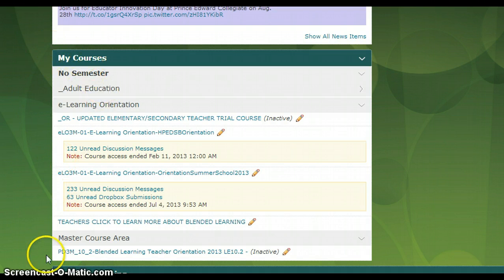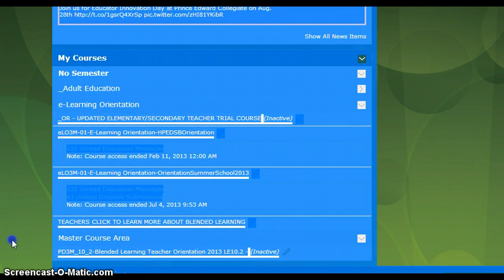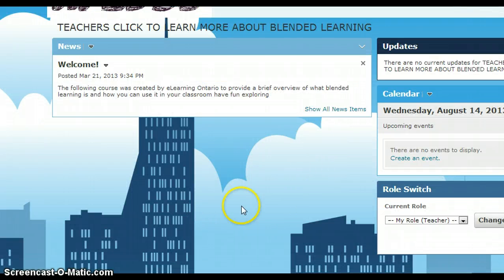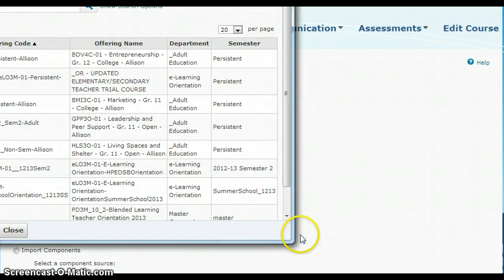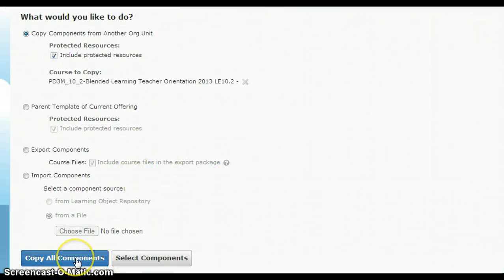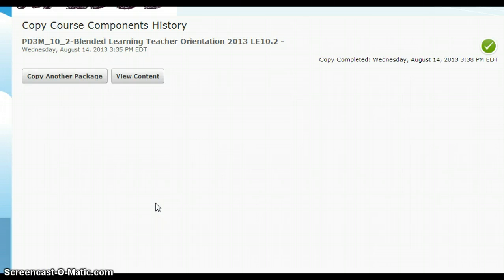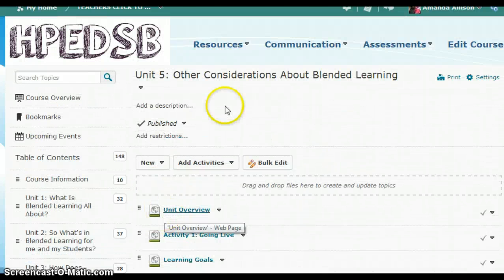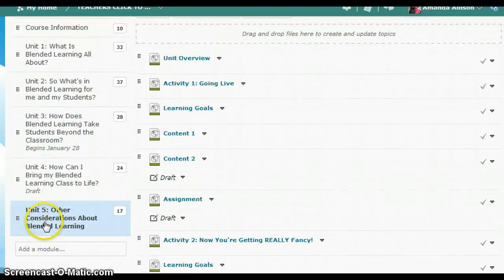Copying a full d2l course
How to copy an older copy of course materials you have into a new semester.